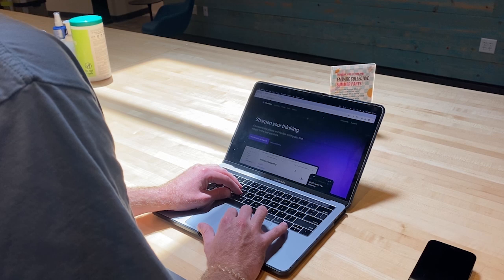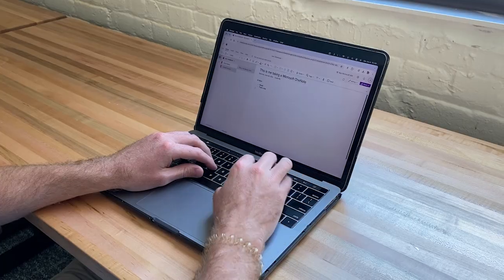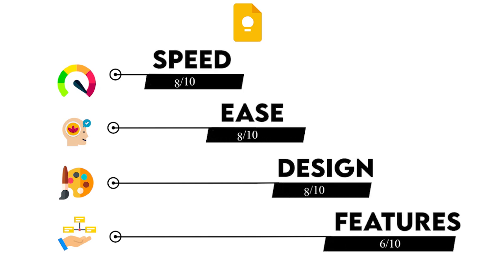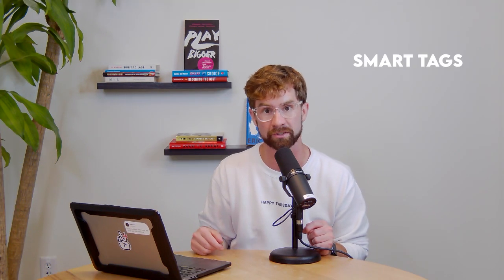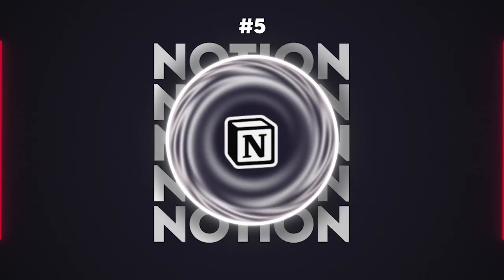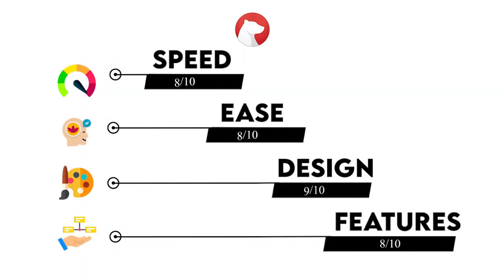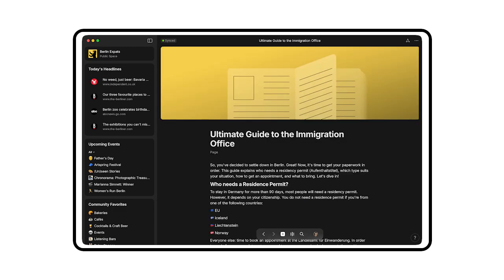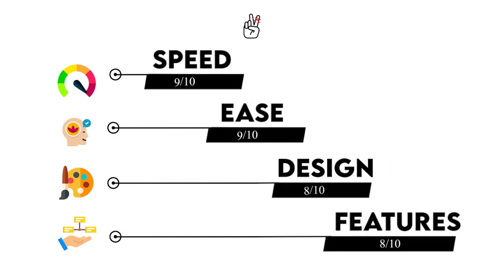Top 10 Free Note Taking Apps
Top 10 Free Note-Taking Apps | Best Apps for Productivity and Organization

Hey everyone! 📋✨ Welcome to our rundown of the top 10 free note-taking apps! Whether you're jotting down ideas, making shopping lists, or capturing fleeting thoughts, having the right note-taking app can make a world of difference. Today, we're diving deep into the best apps that help you stay organized, productive, and focused.

Discover why choosing the right note-taking app is crucial for your peace of mind, presence, clarity, and productivity.

See where our featured tools end up in our rankings: Bear 🐻, Apple Notes 📝, Google Keep 🏷️, AnyType 🔗, Twos ✌️, Evernote 🐘, OneNote 📒, Obsidian 🌌, Notion 🧩, UpNote 🖋️

Learn why Twos is our top pick! Experience the simplicity and speed of Twos and join our thriving community on Discord for support and more insights.

- Find the perfect note-taking app for your needs.
- Discover apps that enhance your productivity and organization.
- Learn from a genuine user experience and community feedback.

Keep writing things down and make your life easier and more organized ✌️